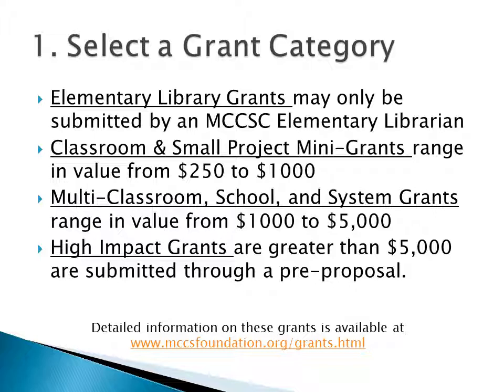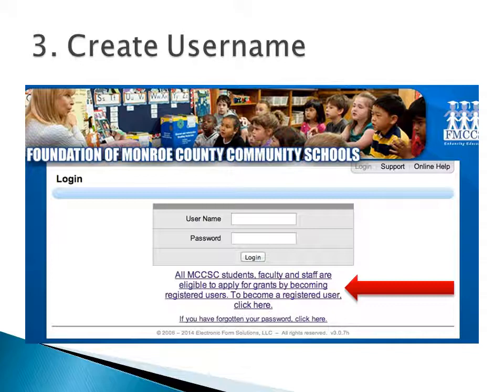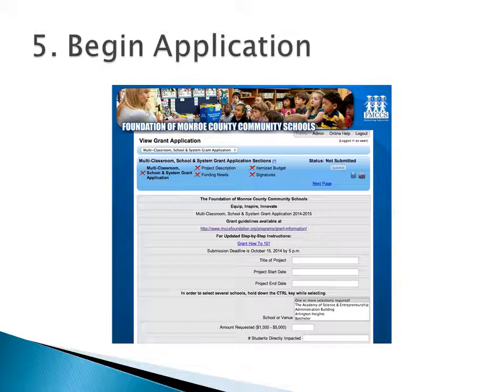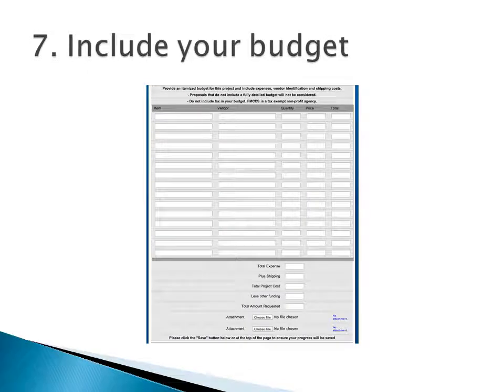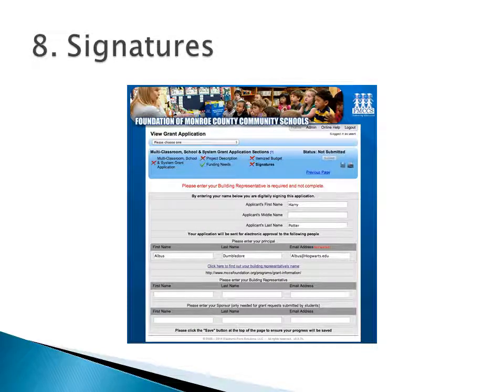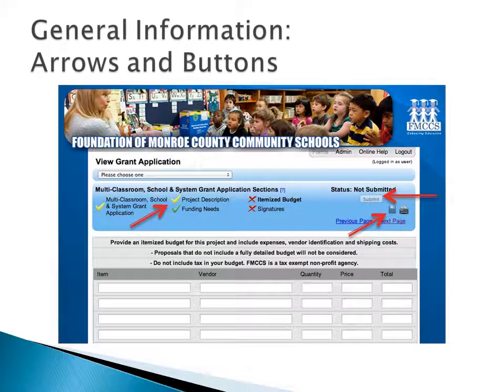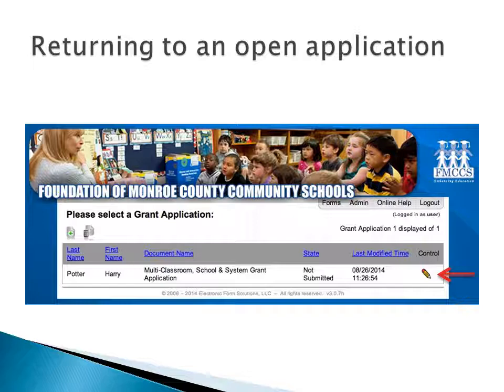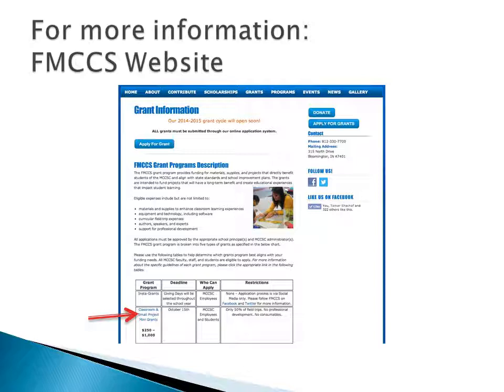FMCCS: How to Submit a Grant